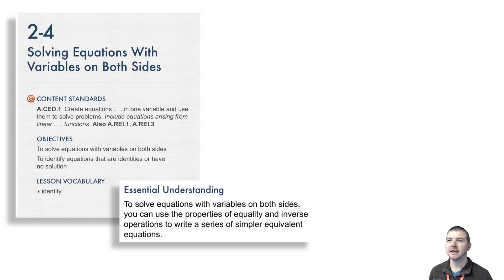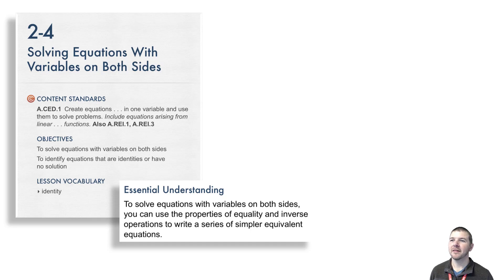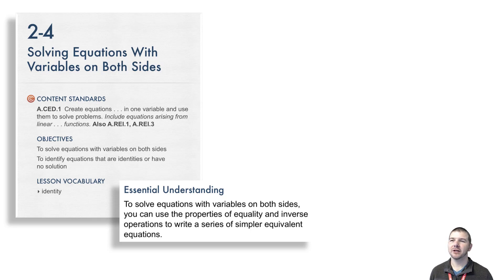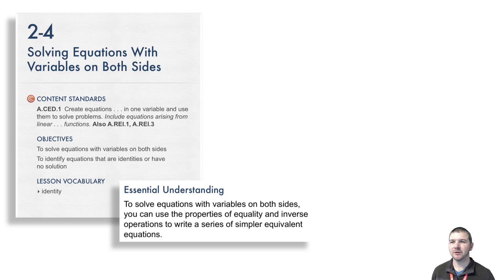Algebra 1 2-4 Solving Equations With Variables on Both Sides: Introduction and Solve It!